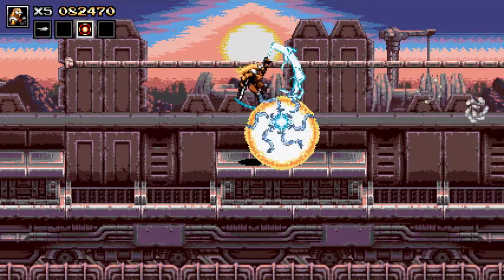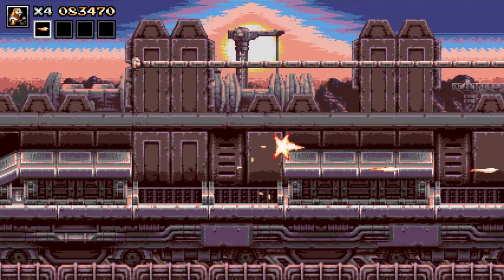Blazing Chrome Review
My review of the new Contra-like game Blazing Chrome.  Spoilers: loved it.

facebook:  none  (We have Purgbook here, but I never set up an account.  Not interested.)
twitter:  none (Maybe I will make one someday.)
steam profile id:  TheDeadMonk